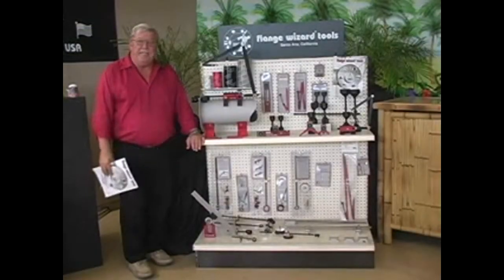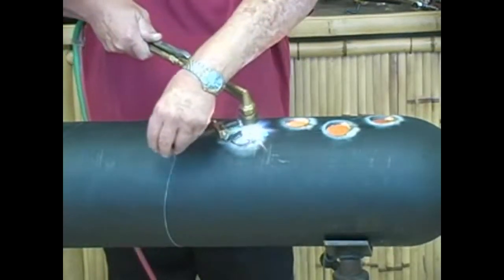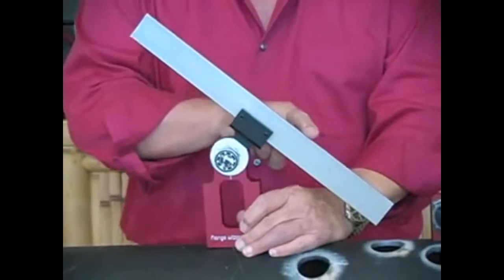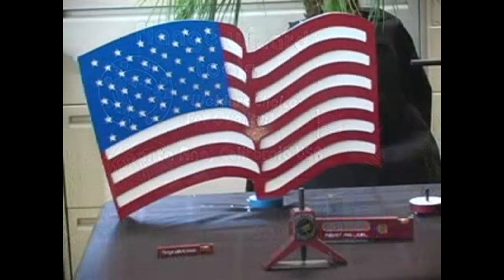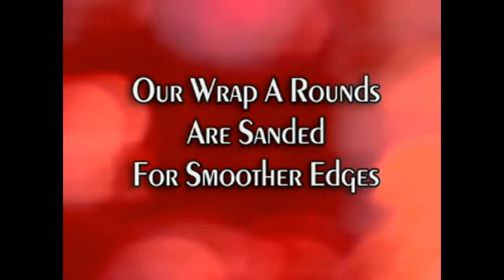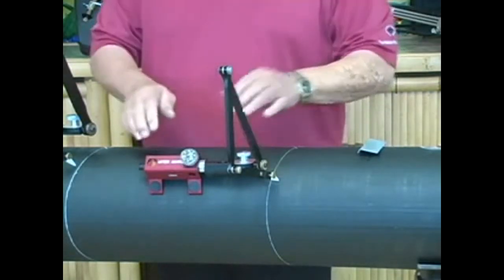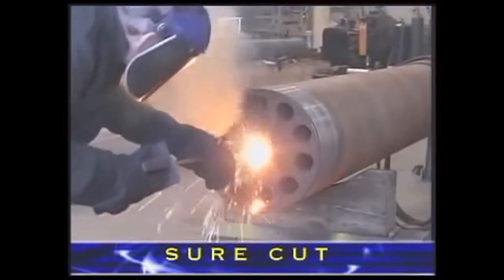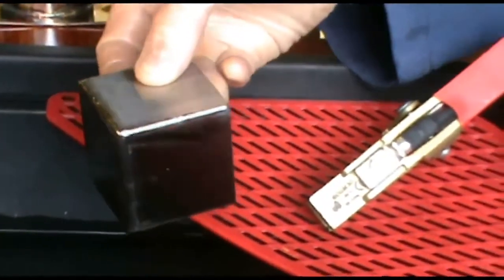NMW - Exhibited products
For further information on these products & processes please contact IWWS.